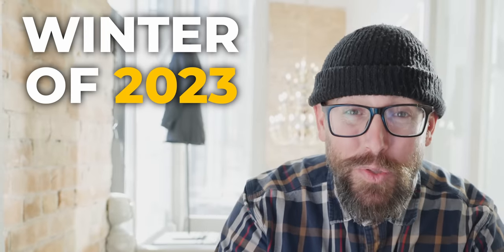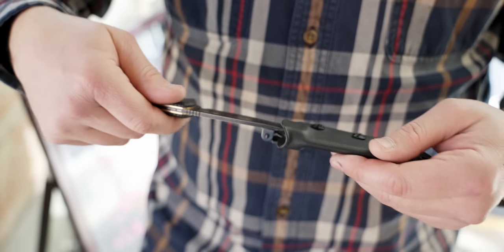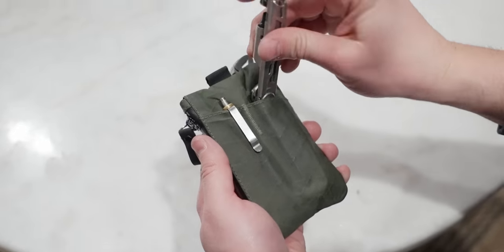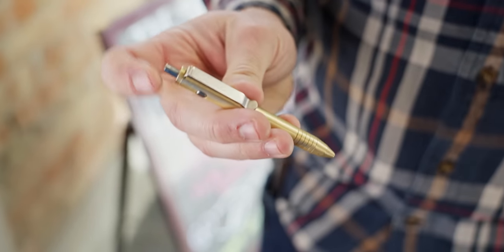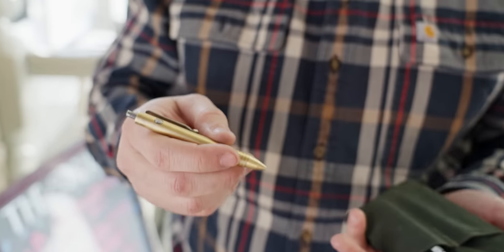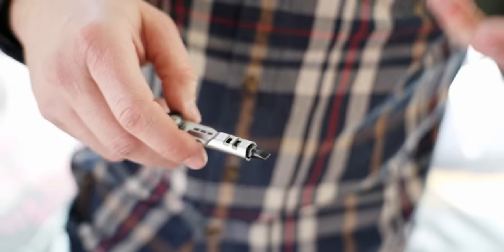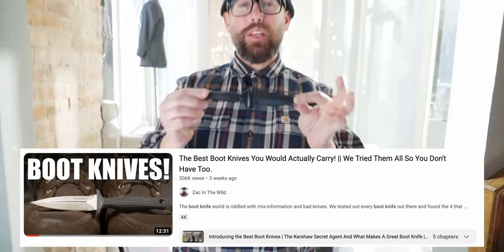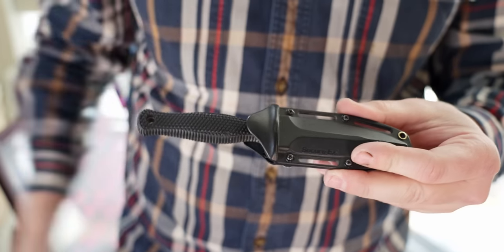EDC Update! Why My EveryDay Carry Is Changing...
2023 is a year for turning over a new leaf and that means a bunch of things are changing in my every day carry.  I am stoked to show you all the new stuff that has landed in my pocket at the beginning of the year but also be prepared for some tried and true favorites to make a return.  My EDC is always changing so this is what I am carrying at the start of 2023.

0:00 Intro
0:10 Petes Pirate Knife ( (affiliate link)
1:41 Alpaka Zip Pouch Pro
2:34 Knipex Pliers ( (affiliate link)
3:10 Big Idea Designs Dual Click Pen
4:15 Gerber Armbar Slim Drive
5:17 Sponsor
6:47 Olight i3T EOS ( (affiliate link)
8:38 CJRB Pyrite ( (affiliate link)
9:48 iPhone 12 Pro Max ( (affiliate link)
10:23 Quad Lock Case
11:10 Cold Steel Counter Tac II
11:32 Pocket Slingshots
13:10 Conclusion